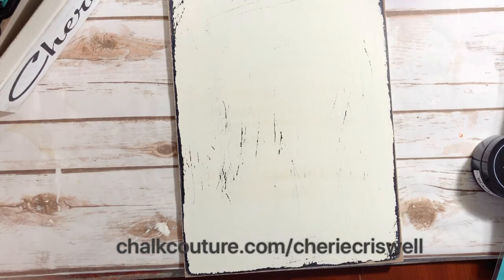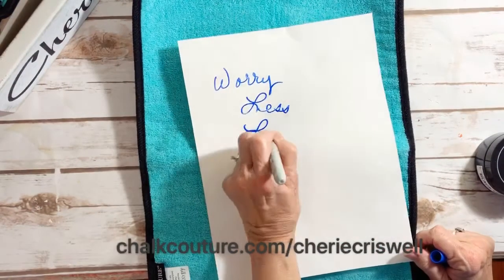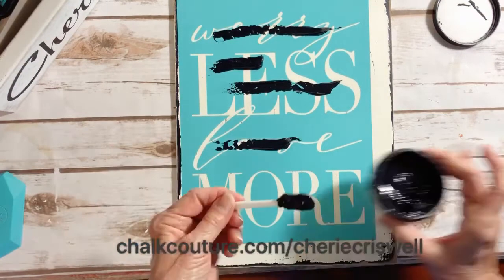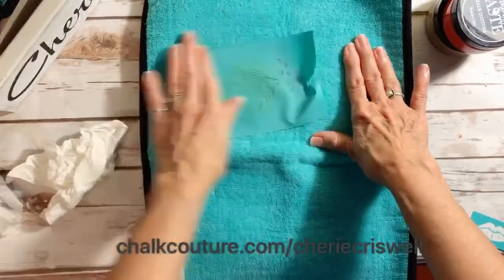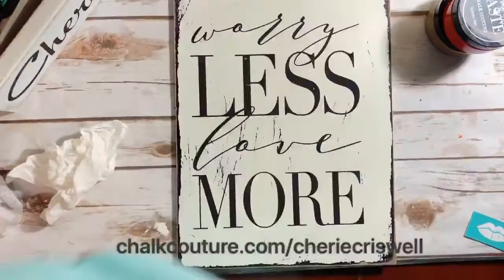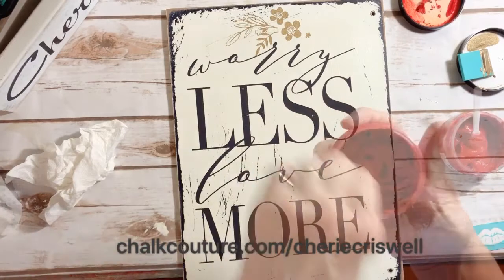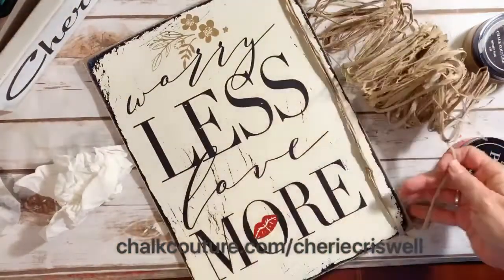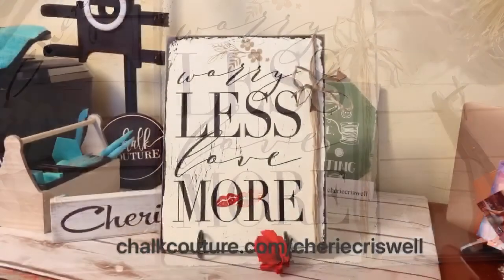Worry Less Love More - Cherie Criswell - Independent Designer For Chalk Couture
A fun project.  I took a chalkboard from our home improvement store, painted with Plaster chalk paint and sanded the edges to help with the distressed look.  Then I applied our transfer 'Worry Less Love More' Who doesn't need that?!!